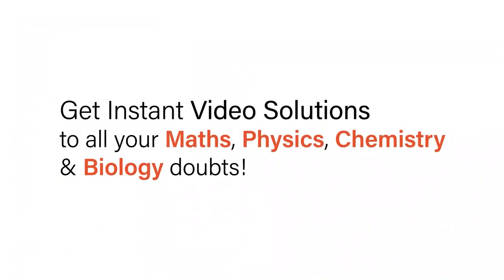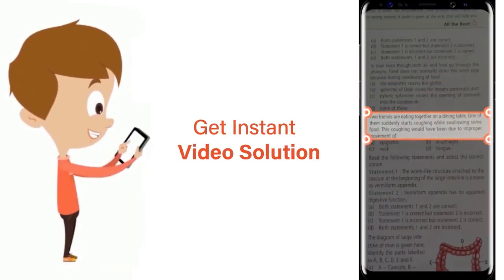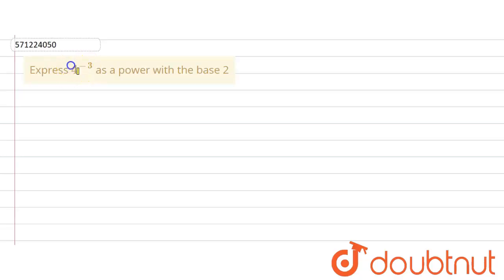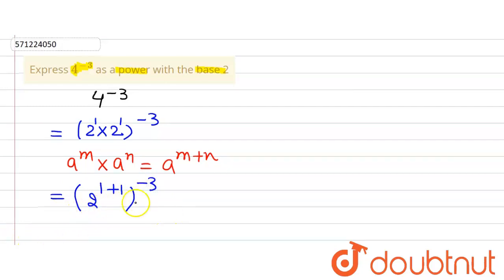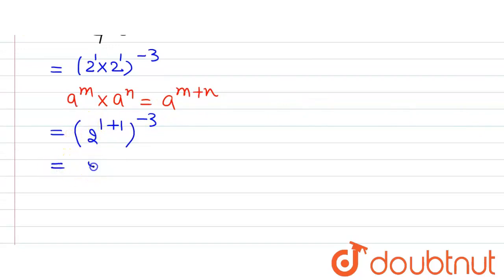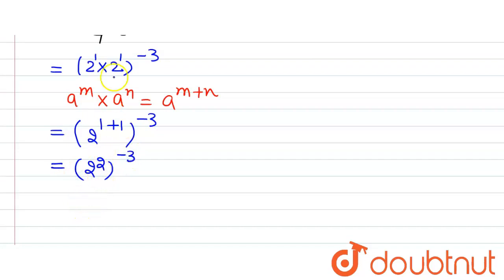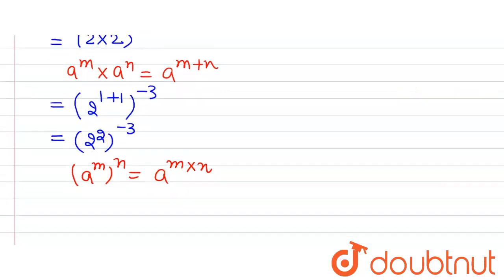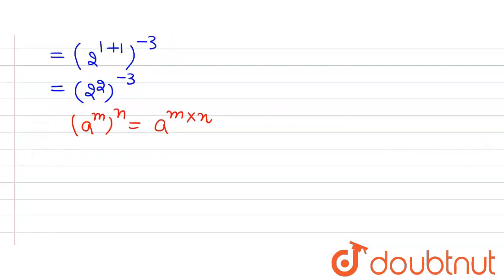Express 4^(-3) as a power with the base 2 | 8 | EXPONENTS AND POWERS | MATHS | NCERT ENGLISH | D...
Express 4^(-3) as a power with the base 2
Class: 8
Subject: MATHS
Chapter: EXPONENTS AND POWERS
Board:CBSE

👉 Have Any Query? Ask Us.